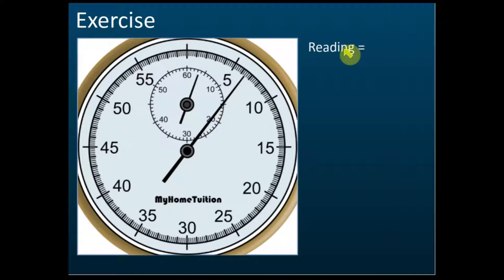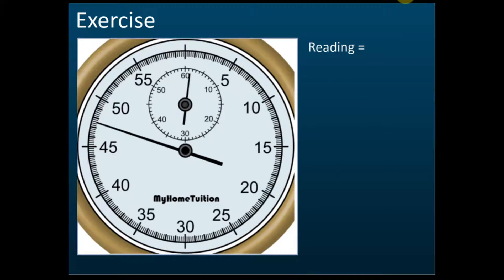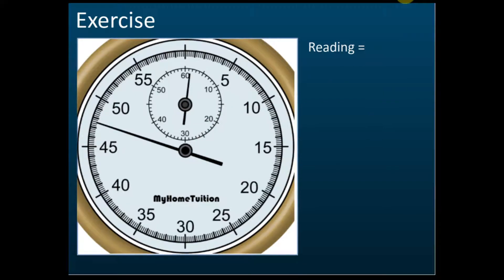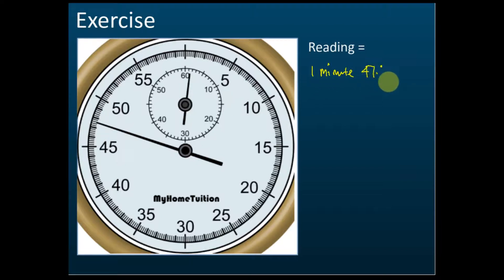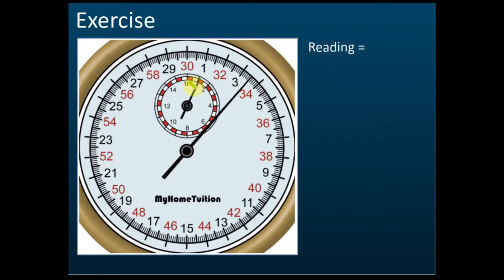Taking Reading from a Stopwatch - Simple Exercise | Introduction to Physics